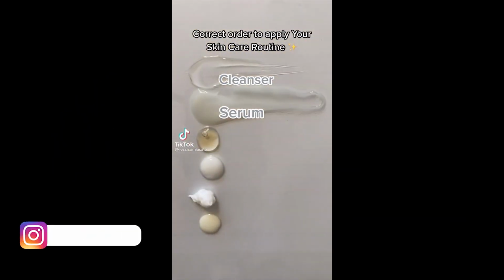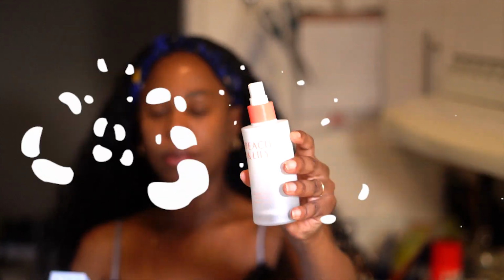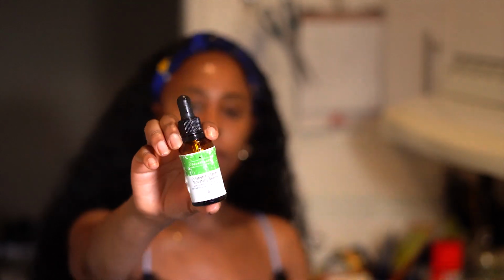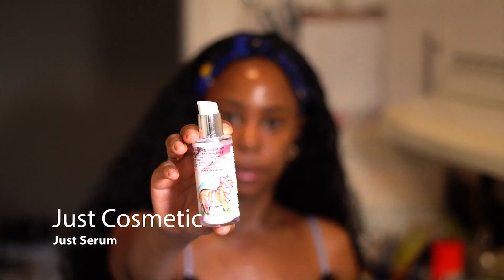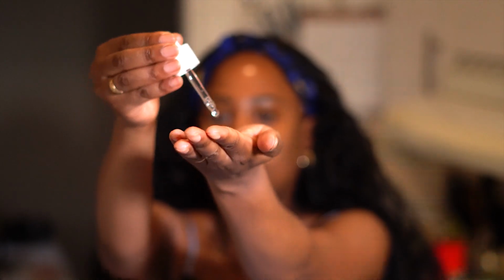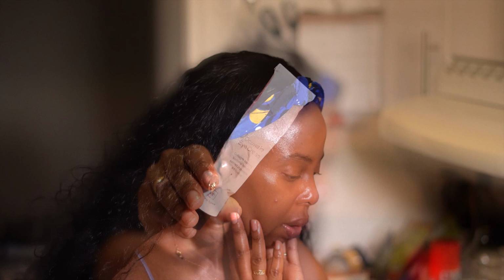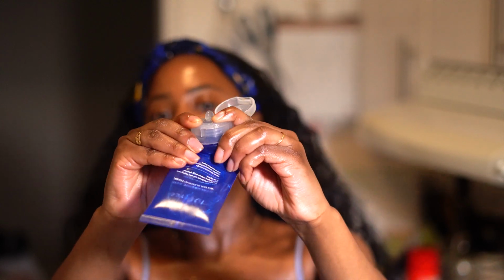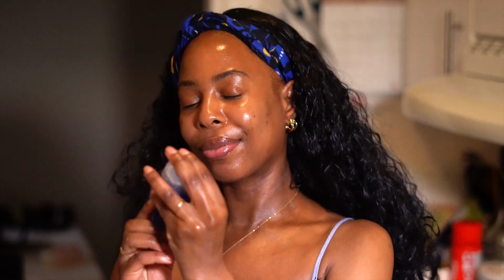Achieve Healthy Glowing Skin With The Ultimate Skincare Layering Technique | Effective Layering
Products (also down below each products)

Welcome to "AfyaGlow" YouTube Channel!

Unlock the secret to radiant skin with my Ultimate Skincare Layering Technique! 🌟 In this video, I'll guide you through the most effective layering process to achieve healthy, glowing skin that lasts all day. 💆‍♀️✨ Learn how to combine your favorite skincare products for maximum benefits and discover the perfect order to apply them for optimal absorption. 💖🔔

AfyaGlow is a YouTube channel that presents the best and most effective videos about Lifestyle. The best and most important thing I present through each video. My videos include: Skincare Routine, Self Care, Health, Fashion and Motivation, And many more important things. You can learn a lot by watching my videos that will make your lifestyle more attractive and great. AfyaGlow videos are suitable for all ages, especially teenagers and young adults. Enjoy my videos with your friends, colleagues, and family members. I hope to create and present more outstanding videos in the future. Keep watching my other videos until We come up with more Excellent and Interesting videos. I hope that you enjoy and have a great time here.

✅Thank you for all of the support don't forget to show some love on this "AfyaGlow".

Timecodes:

00:00 - Intro
00:44 - Start with a clean face
01:40 - Apply a toner
03:03 - Use active ingredients (serums)
06:39 - Facial oil
07:20 - Moisturizer
08:28 - Sleeping mask

[Products]

Oil based cleanser: Dermalogica - Oil to foam cleanser
Water based cleanser: Cerave - Hydrating Cleanser
Lip Balm: Carmex
Toner Mist: Cocokind Glow Essence
Hydrating Toner: Torriden Dive In Toner
Anti-Aging Serum: Facetheory Polypep Collagen Boosting Serum
Hydrating Serum: Just Cosmetic - Just Serum
Ampoule: K-Secret - Collagen Boosting Secret Ampoule
Ointment: Jukon - Repair Original
Facial Oil: Nobe - Nourishing Facial Oil
Eye Cream: Facetheorty - Okuwake Eye Cream
Sleeping Mask: Isntree - Water Sleeping Mask